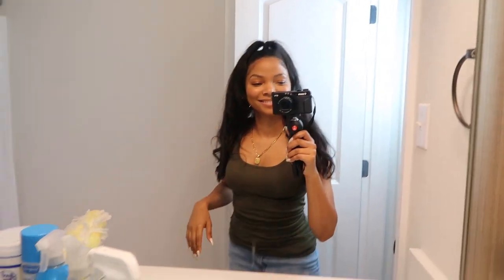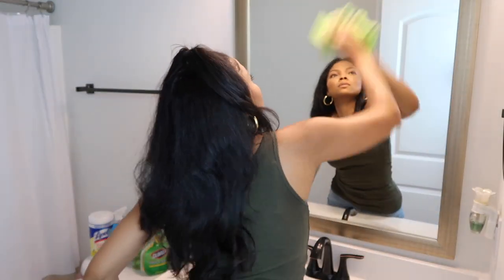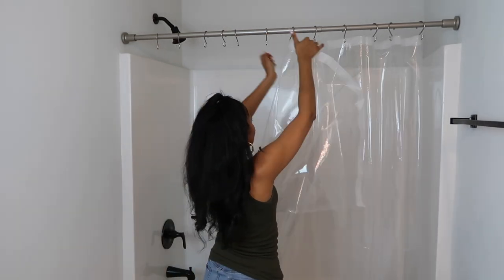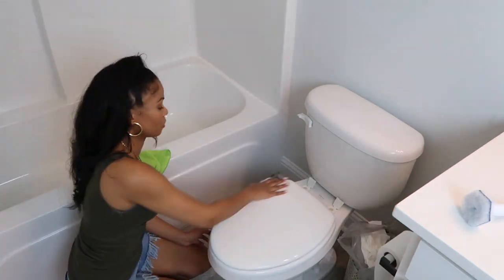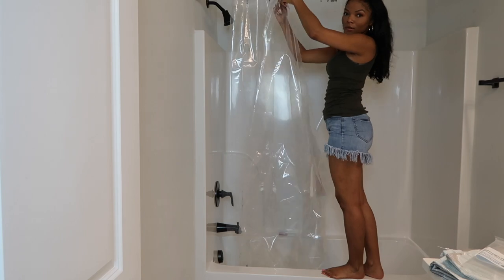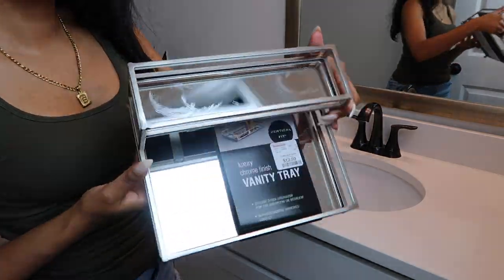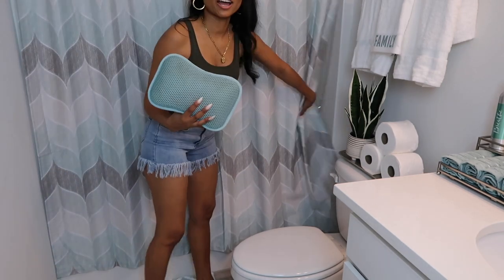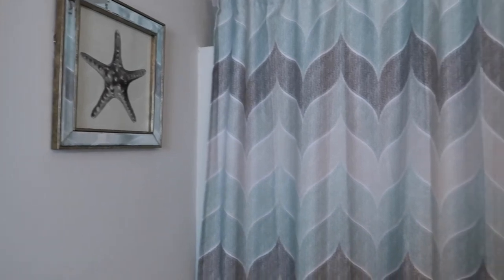SMALL BATHROOM SPRING CLEAN AND DECORATE WITH ME | MINI BATHROOM MAKEOVER | CLEANING MOTIVATION 💖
SMALL BATHROOM SPRING CLEAN AND DECORATE WITH ME | BUDGET FRIENDLY BATHROOM MAKEOVER | CLEANING MOTIVATION💖

PRODUCTS MENTIONED:

Microfiber cloths
Sprayway Glass Cleaner
Clorox Cleaner
Clorox ToiletWand
Method Bathroom Cleaner
Method All-Purpose Cleaner
Shark Steam Mop
Bathtub Caddy Tray
O-Cedar Spin Mop

👍🏽Thumbs up!